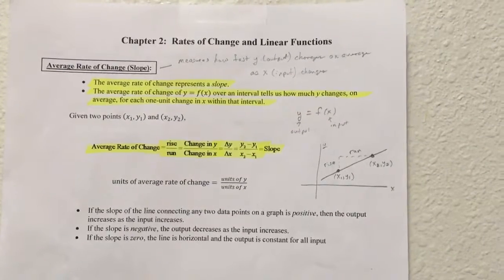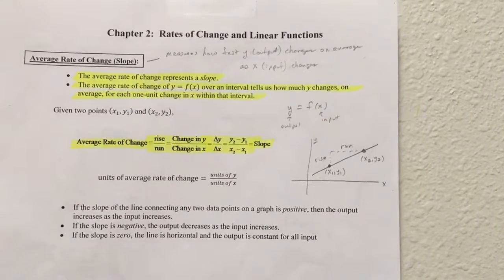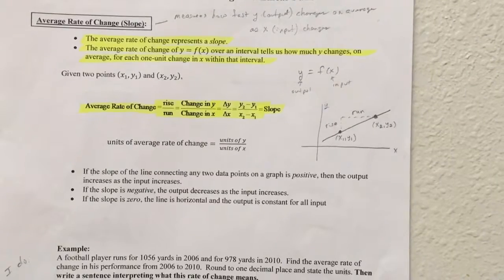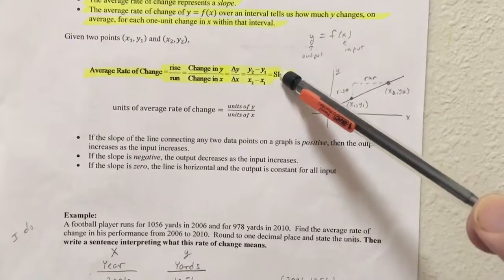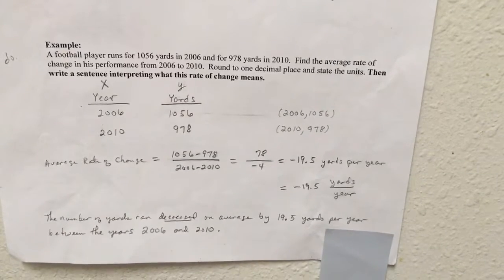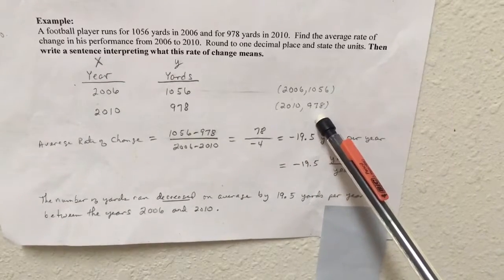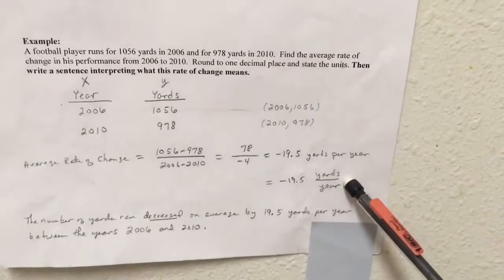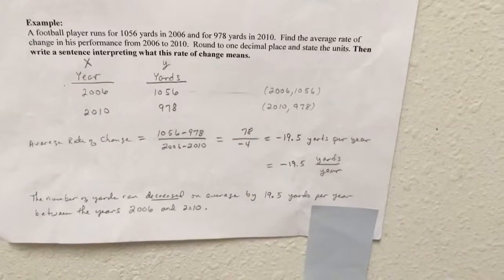Math 130i page 9 note packet